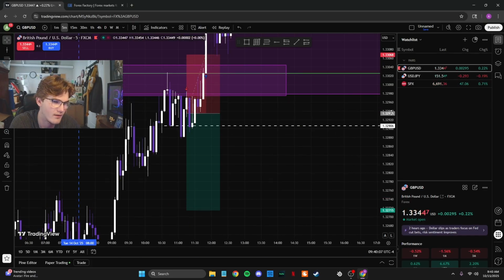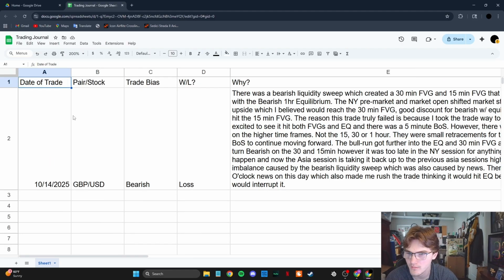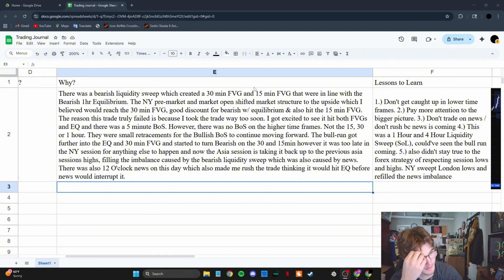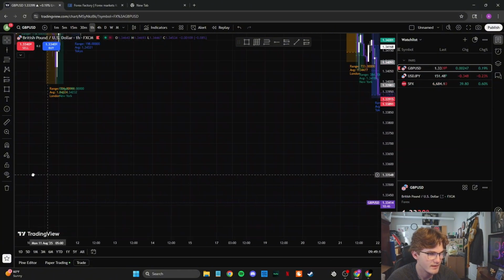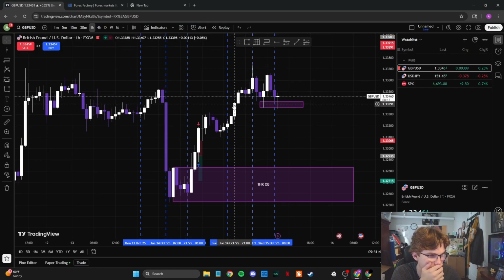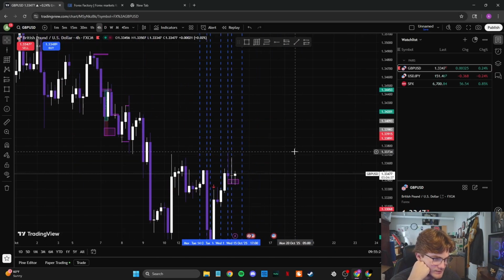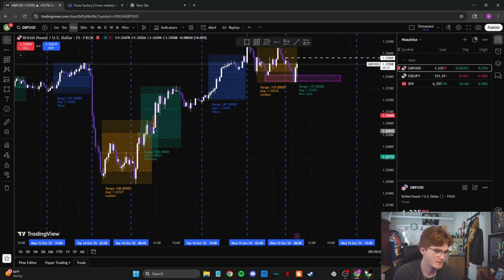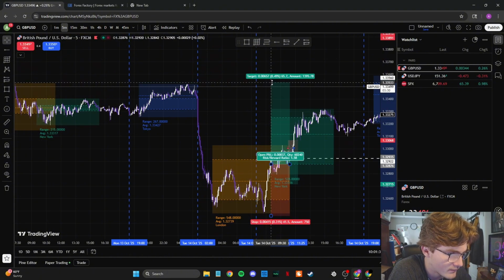Learning To Trade Day 6 - "I Made A Bad Trade"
Starting to document my journey trying to learn this skill and can hopefully from those out there in the space and from other who are also trying to begin. By no means am I experienced but I can talk about what I have learned so far. Always open to suggestions that would help.